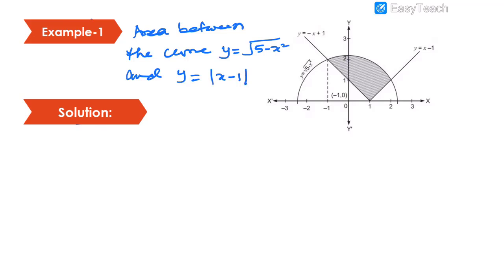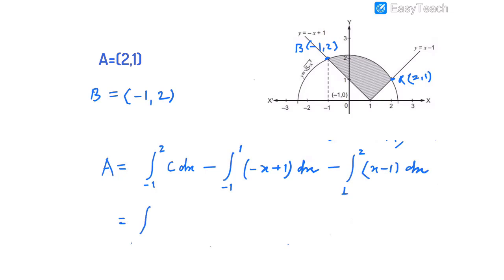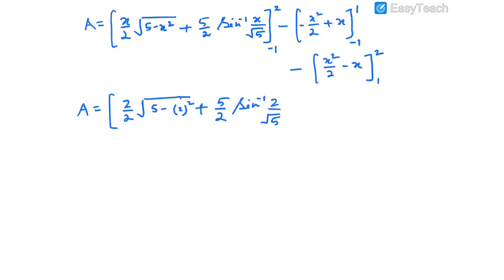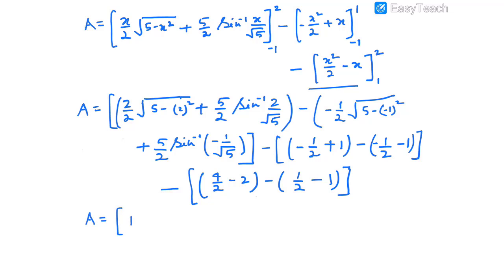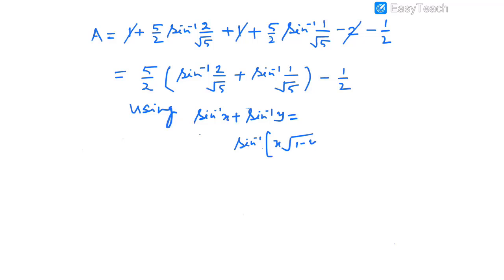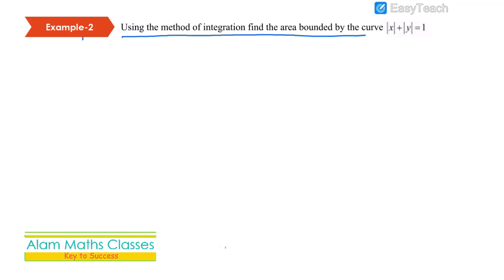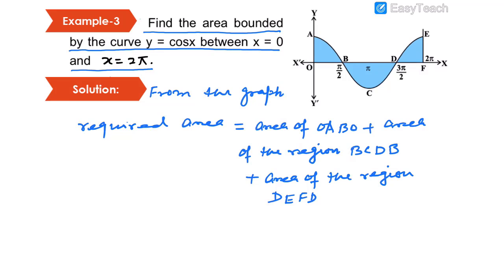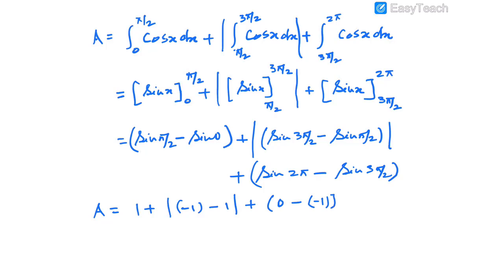Application of Integration Part-3 | NCERT-XII, CH-8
Hello Everyone this video is about to Application of Integration from chapter -08 of NCERT. This is Part-3 , Link of part-1 and part-2  is given below
watch it.
After watching this video you will able to find Area below the curve , area between curves and lines and area between two curves.
Part-4 will be released soon.